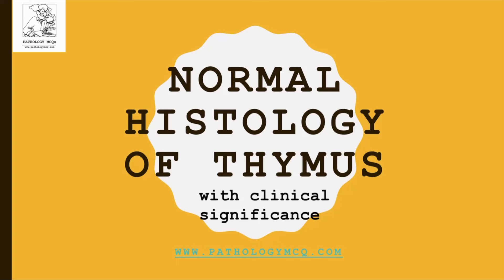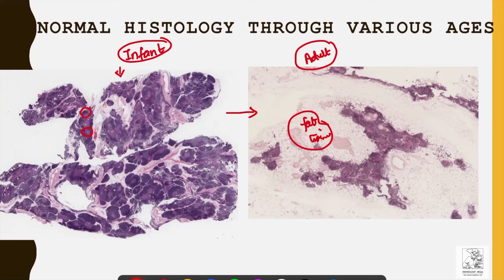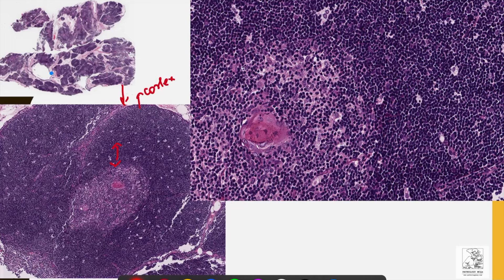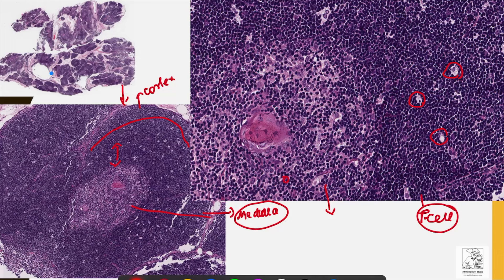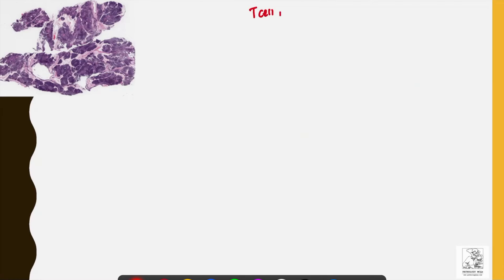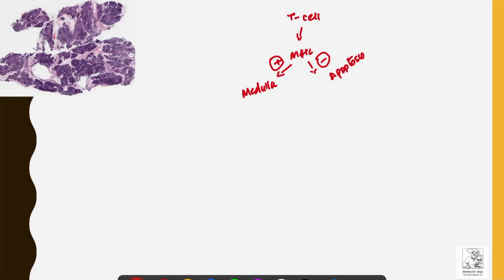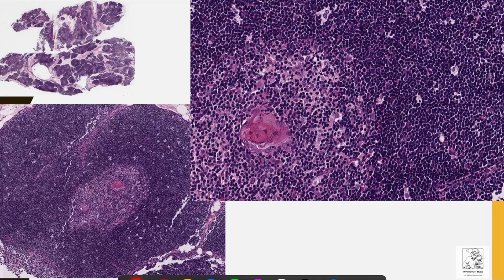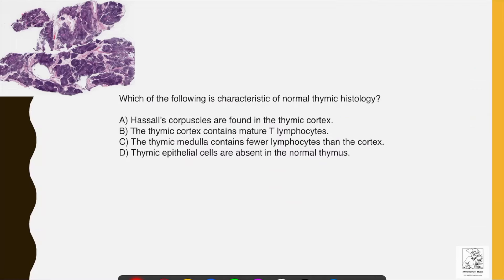Normal histology of the thymus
🧠 Normal Histology of the Thymus: An In-Depth Look at its Structure and Clinical Relevance 🔬

In this video, we dive into the normal histology of the thymus, exploring its key anatomical features, cellular composition, and functional importance in the immune system. We’ll discuss:

Thymus anatomy and its role in T-cell development.
The histological structure of the thymus, including the cortex, medulla, and Hassall's corpuscles.
The clinical significance of thymic involution, thymic hyperplasia, and thymomas.
This video provides a clear understanding of thymus histology, with important clinical correlations for students, pathologists, and healthcare professionals. If you're preparing for exams like NEET SS or FRCPath or a pathology resident or just interested in pathology, this video is a must-watch!